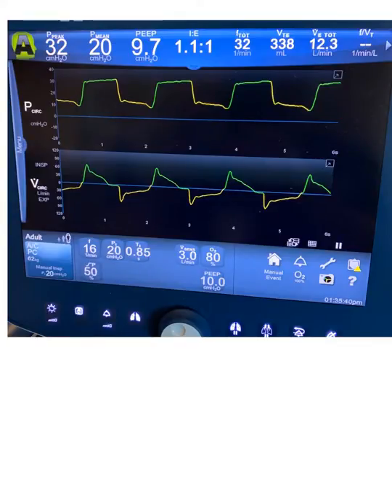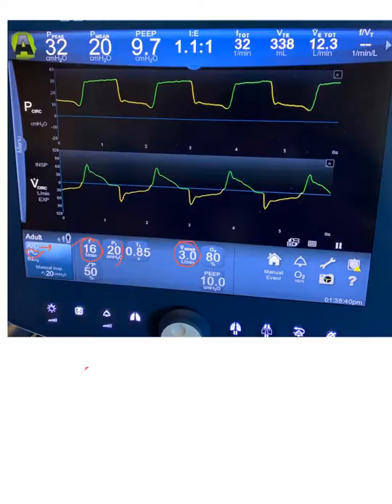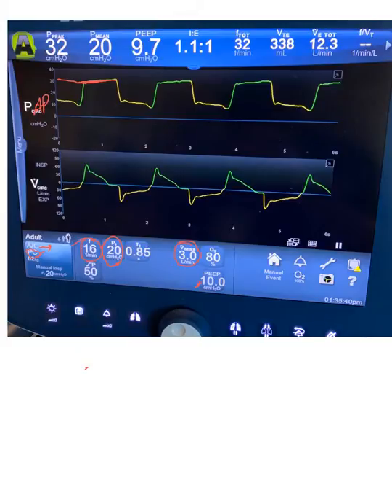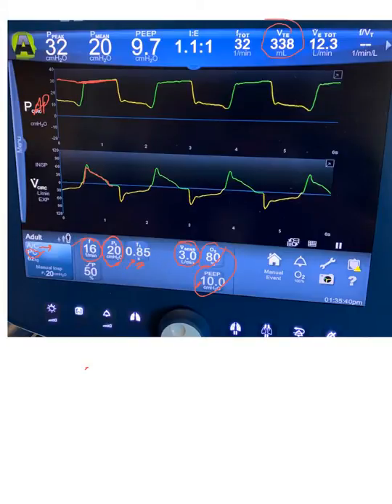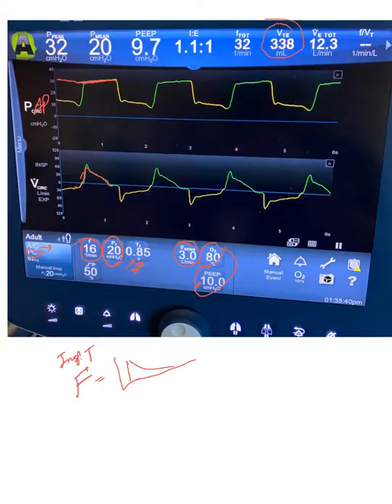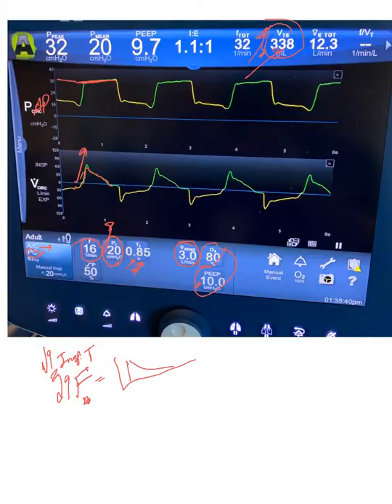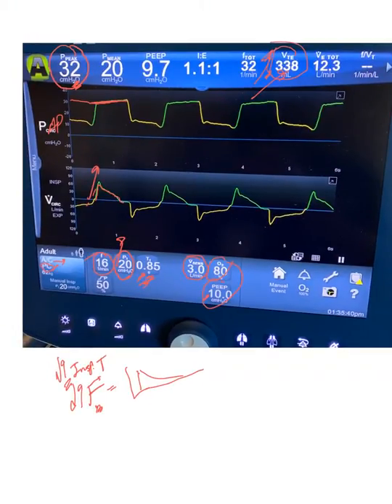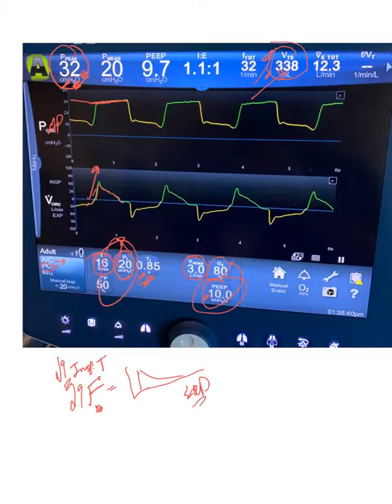Mechanical ventilation- 36: Demonstration pressure control mode on the ventilator screen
We demonstrate pressure control mode on the ventilator screen